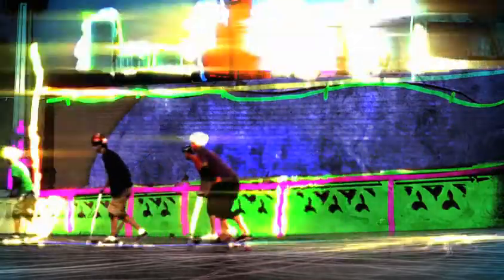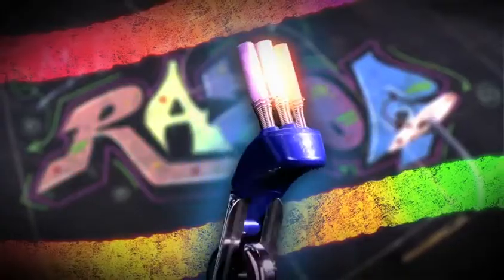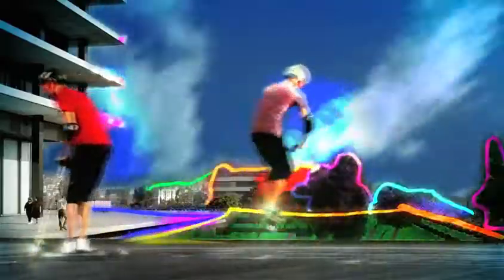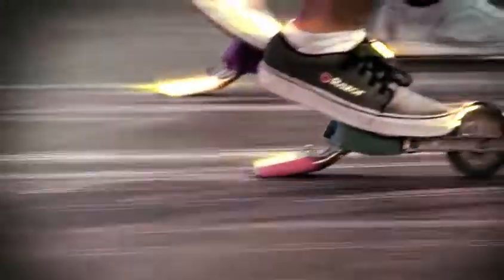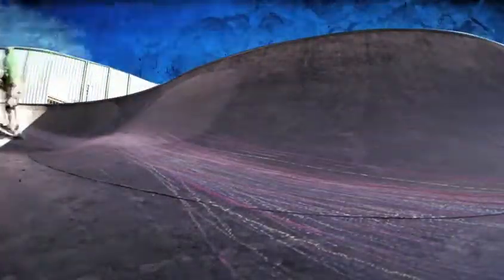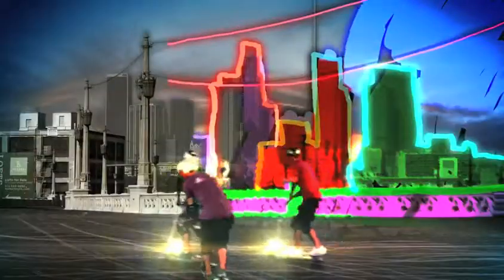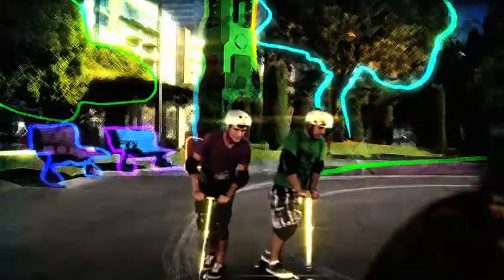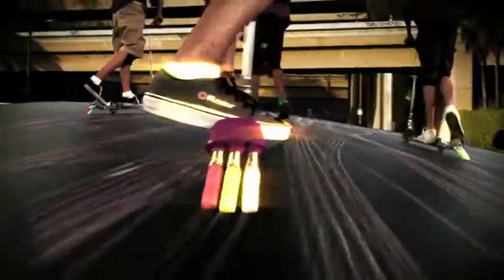Razor Graffiti Chalk Scooter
Razor Graffiti Chalk Scooter: watch this video featuring products available on drugstore.com. More information [1] Razor Graffiti Chalk Scooter Ages 6 , Blue [2] Razor Graffiti Chalk Scooter Ages 6 , Clear [3] Razor Graffiti Chalk Scooter Ages 6 , Purple